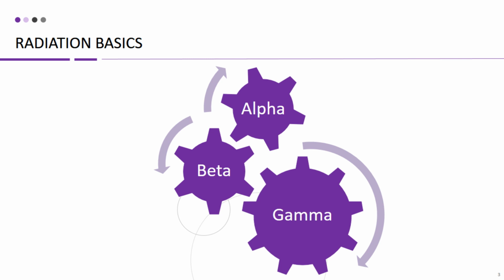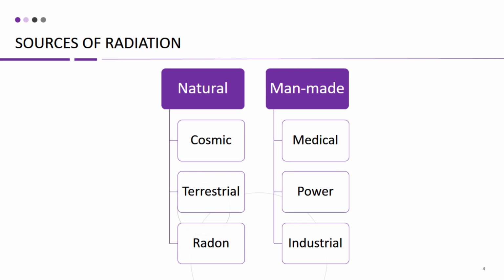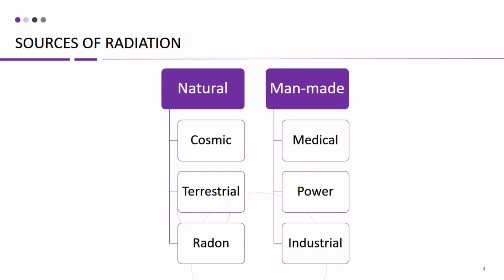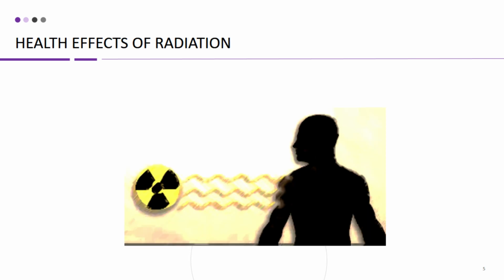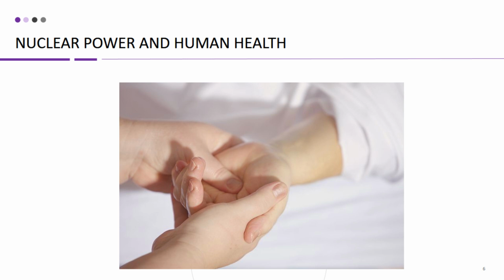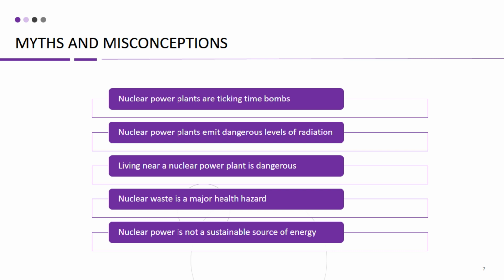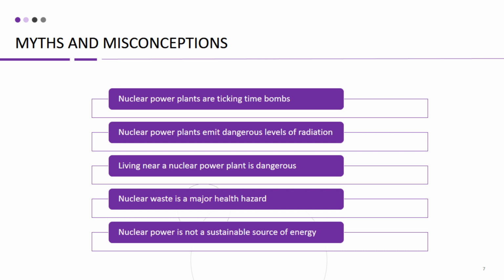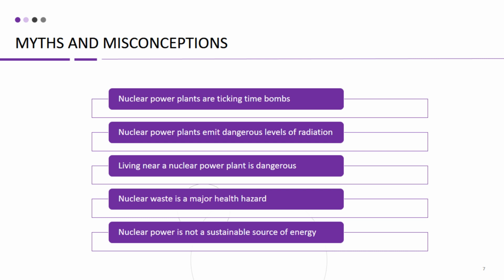Nuclear Power and Human Health: Separating Fact from Fiction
In this video, we explore the often-misunderstood topic of nuclear power and its impact on human health. With so many myths and misconceptions surrounding the subject, it's important to separate fact from fiction. We'll examine the sources of radiation and the health effects of exposure, as well as the safety measures in place to protect workers and the public. We'll also address common myths about nuclear energy and its supposed risks. By the end of this video, you'll have a better understanding of the benefits and challenges of nuclear power, as well as its role in the energy mix of the future. Don't miss out on this informative and engaging discussion!

Nuclear Power Engineering Principles is a comprehensive video course where you can learn all about the concept of nuclear power engineering that are essential in working in the industry.